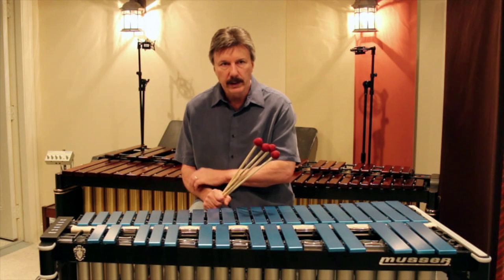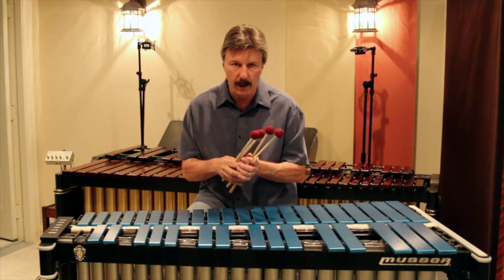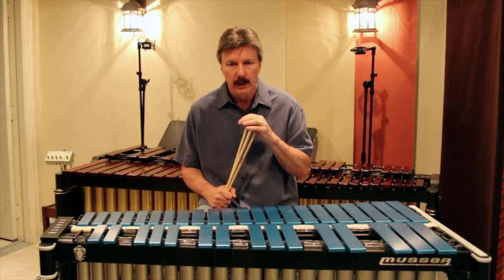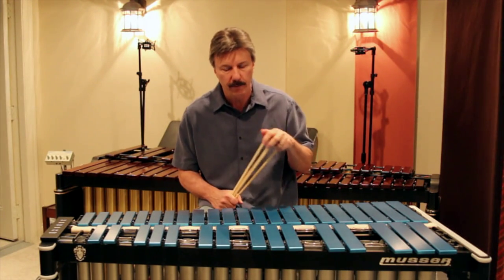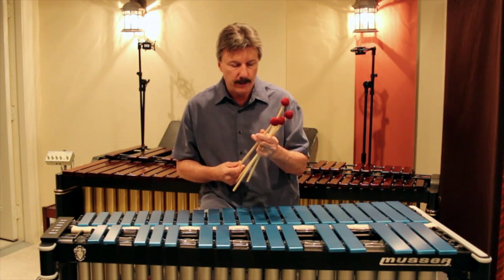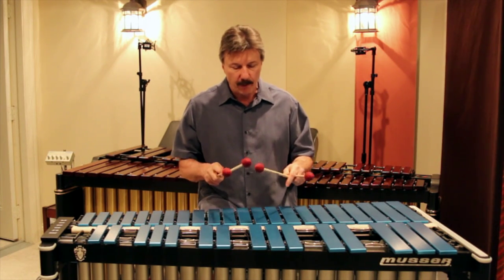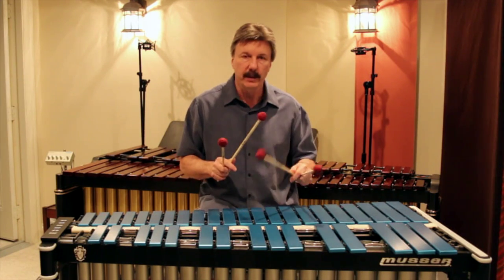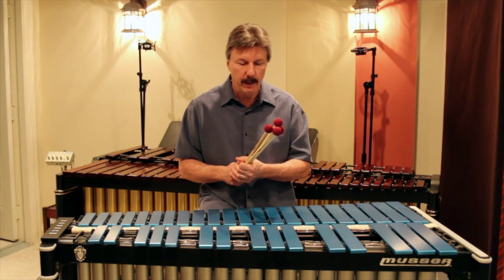Tachoir Mallets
Jerry Tachoir conversation on Mallets.